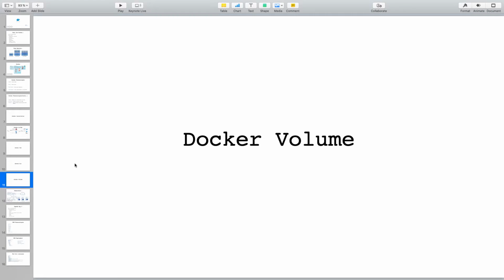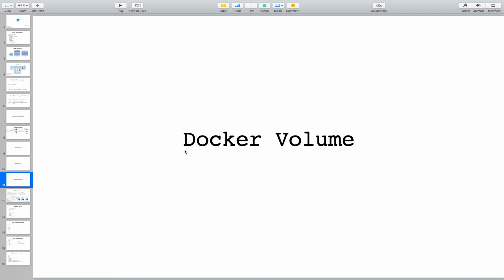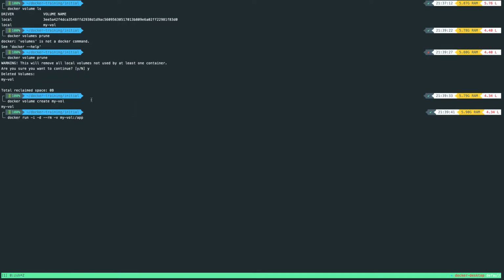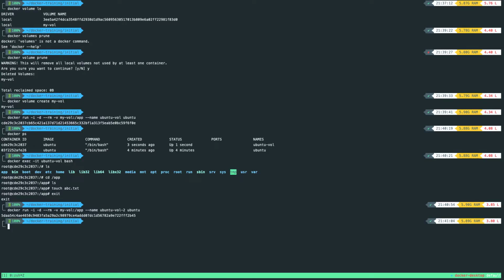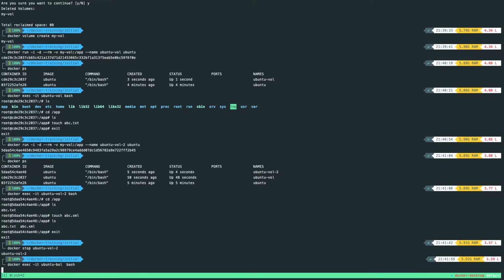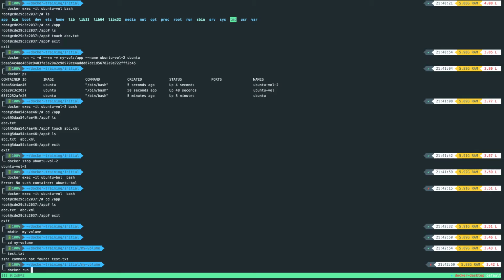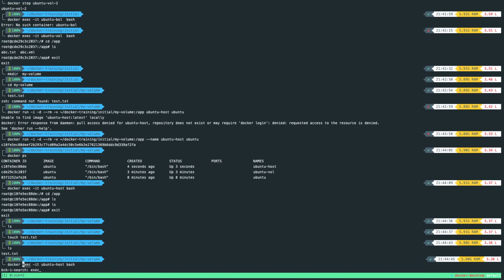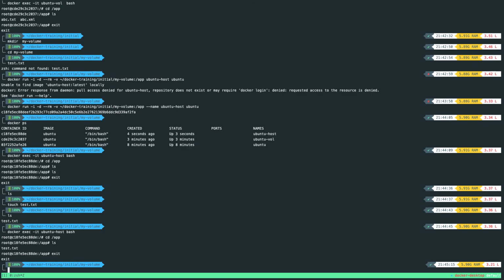Docker 101 | 6 Docker Volume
Docker  Volume and types of Docker volume